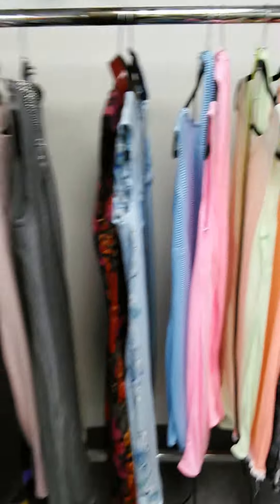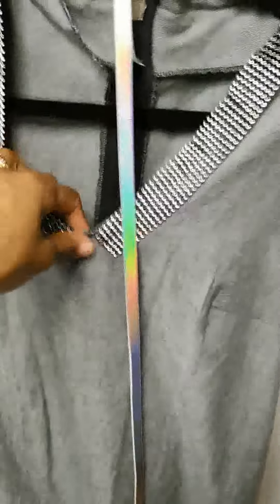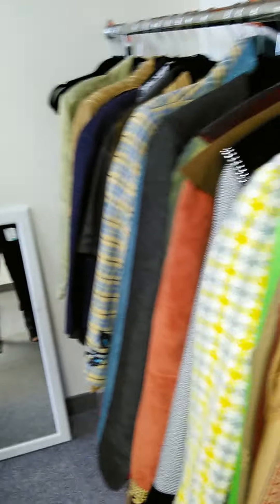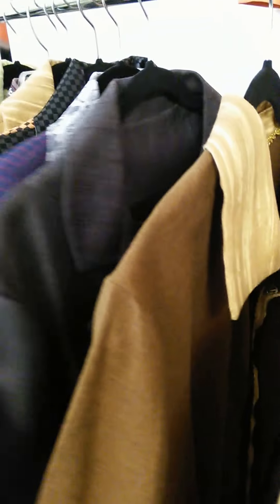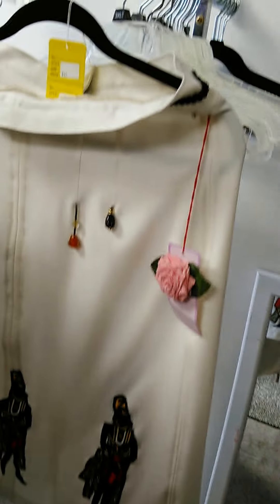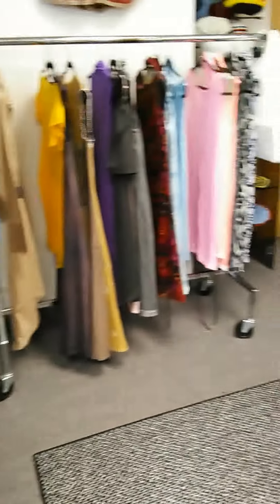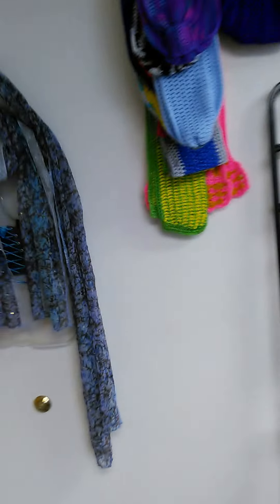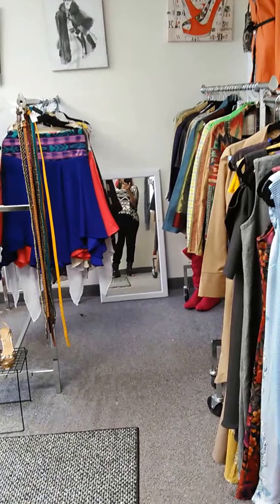La' Unique Design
A look at my finish show...almost